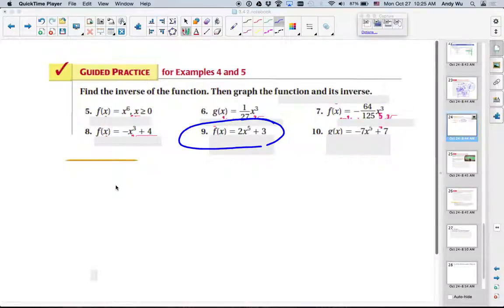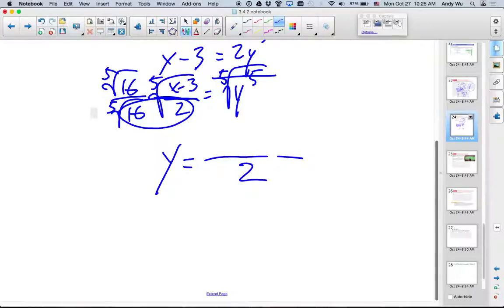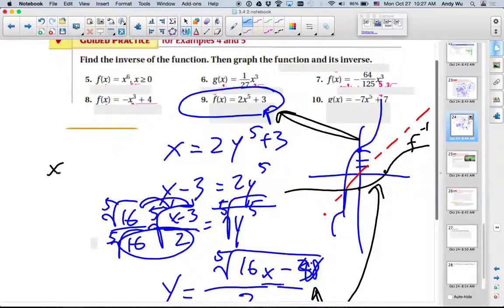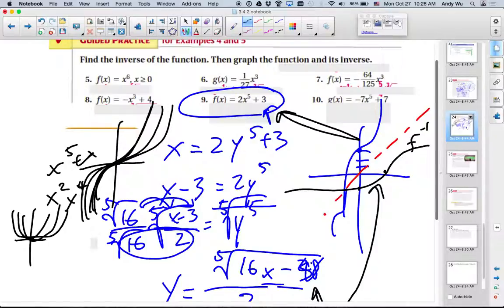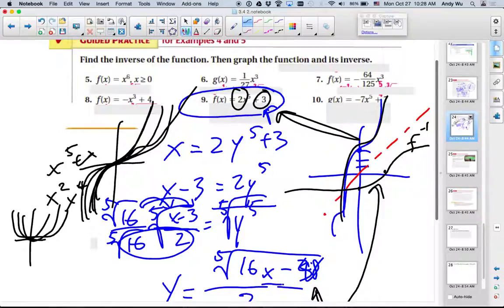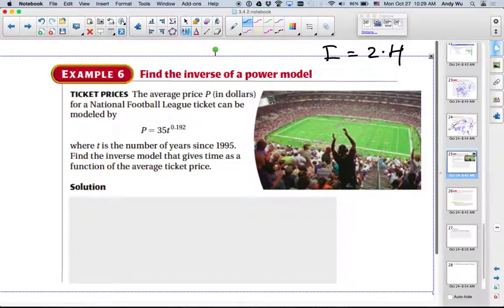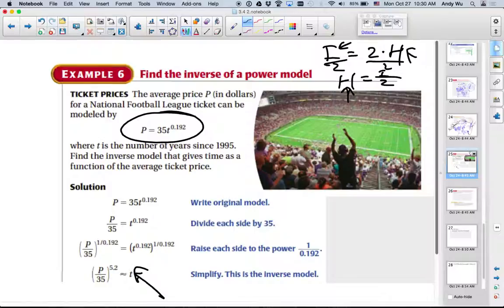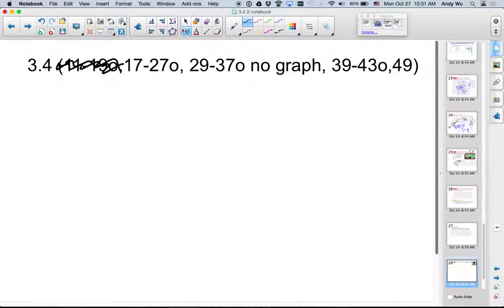3.4 Lesson Part 2b